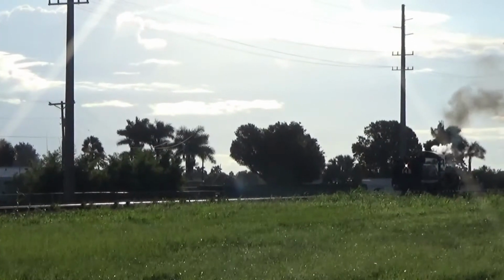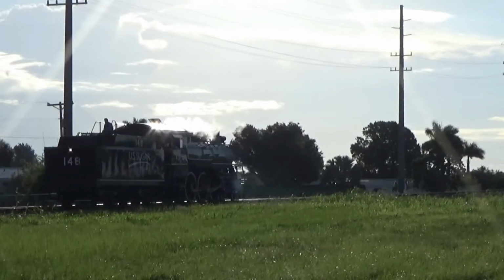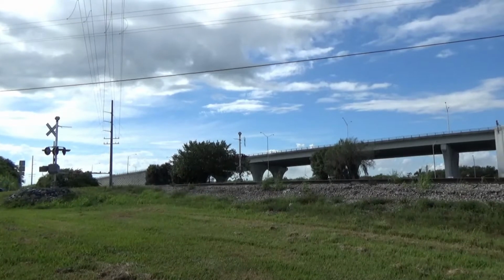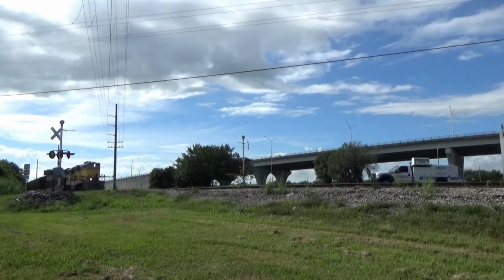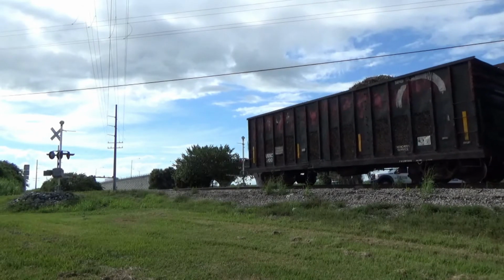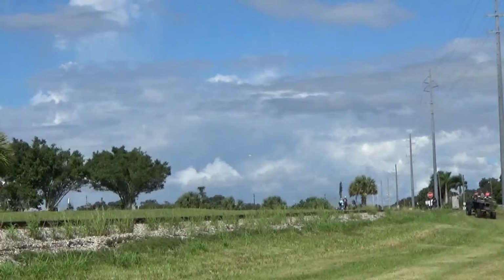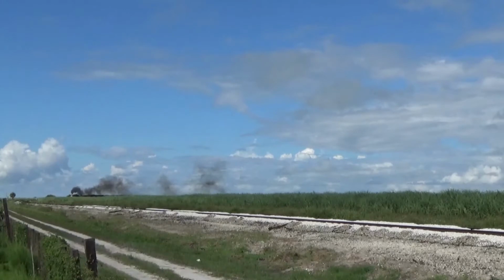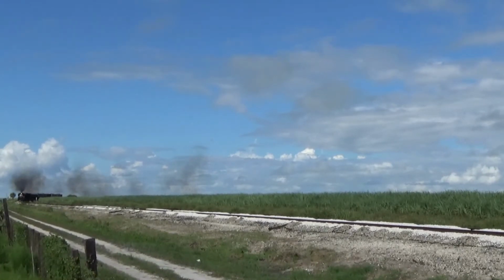Chasing FEC/U.S. Sugar 148 Across South Florida (10/1/21)!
In this video, we catch and chase FEC 148 across US Sugar's rail system across South Florida as she pulls the first sugar cane train of the 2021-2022 sugar cane season!

Image Sources:
Florida Memories

Chapters:
0:00 - 0:26 - Intro
0:26 - 1:10 - 148 backs her way to Moore Haven
1:10 - 4:32 - Other USSC Freight Trains
4:32 - 7:05 - Brief History on 148/148 makes her way to Clewiston
7:05 - 8:07 - 148 Crosses CR 720
8:07 - 9:39 - 148 along Aztec Ave.
9:39 - 10:17 - Outro